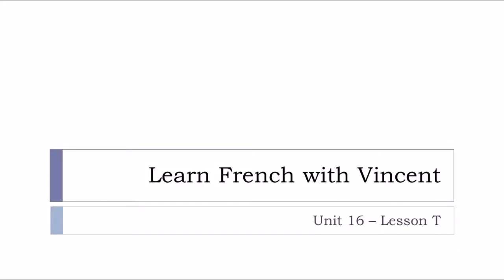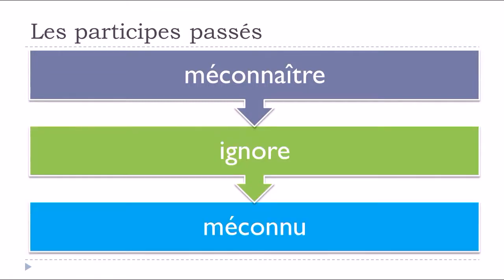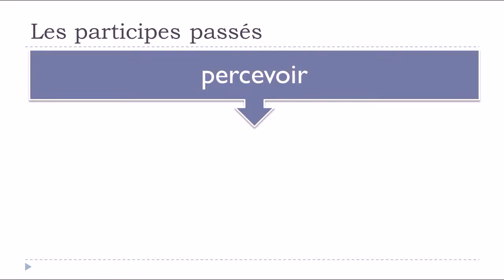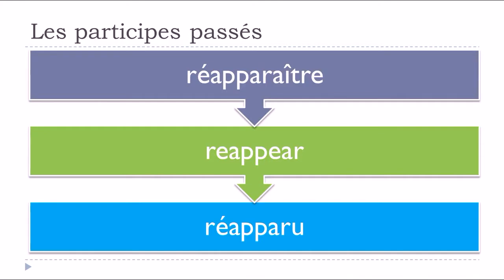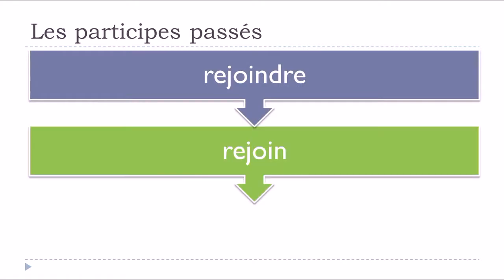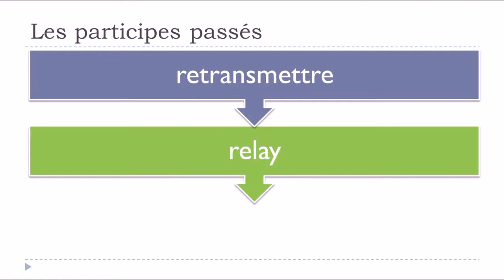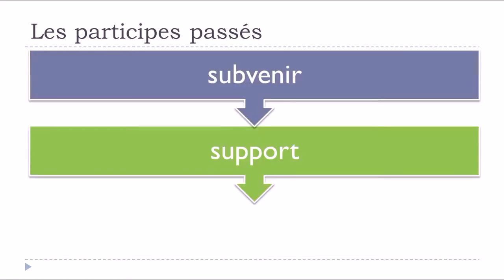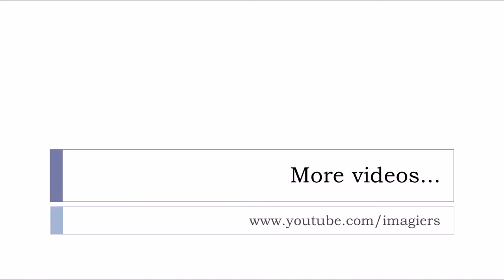Learn French I Irregular past participles